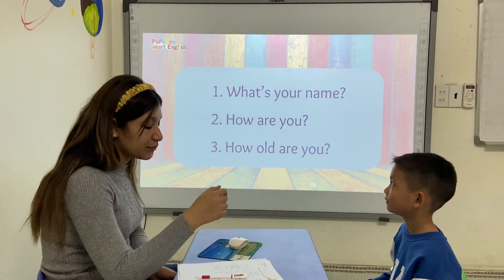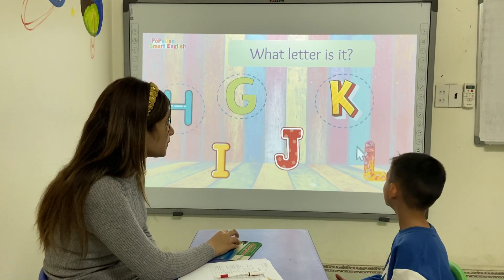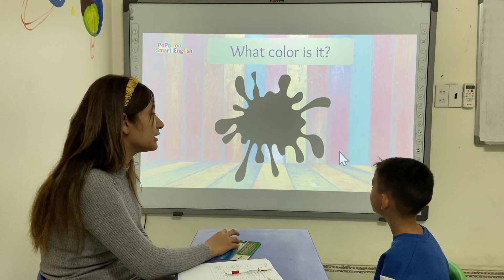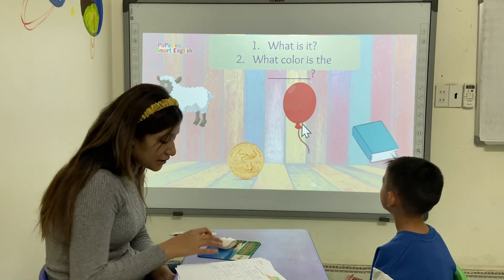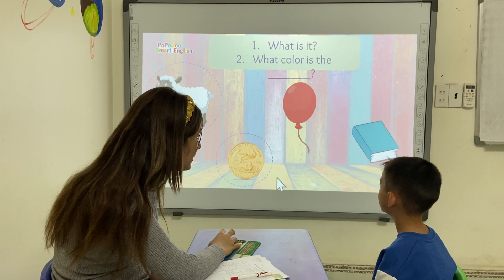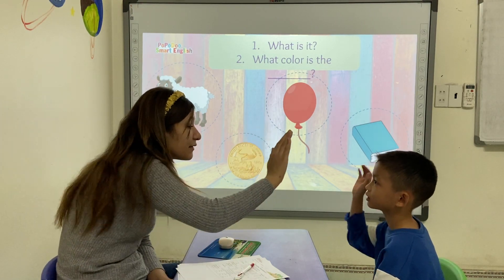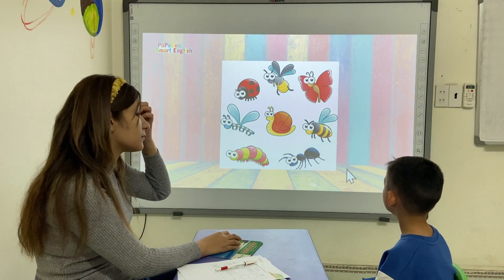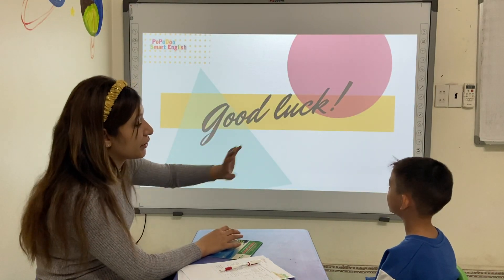Vido 11_Simon_A2